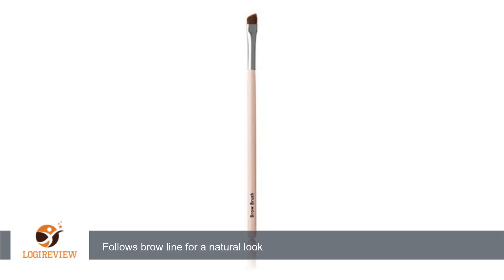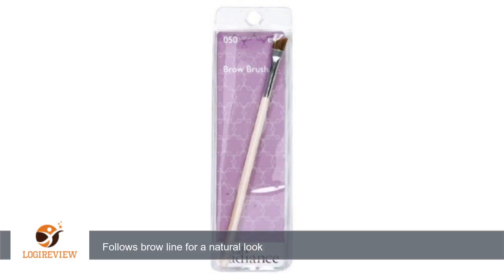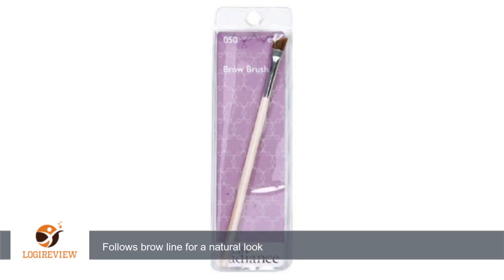Vital Radiance Brow Brush, 050, 1 brush | Review/Test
Review about   Vital Radiance Brow Brush, 050, 1 brush